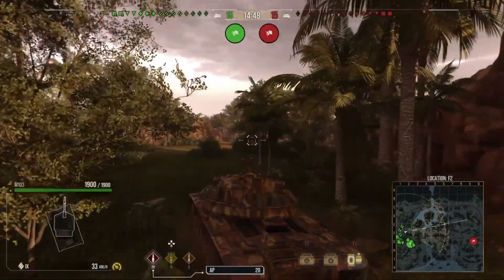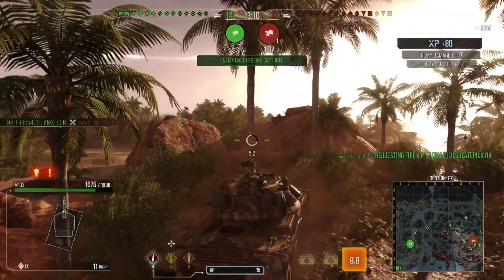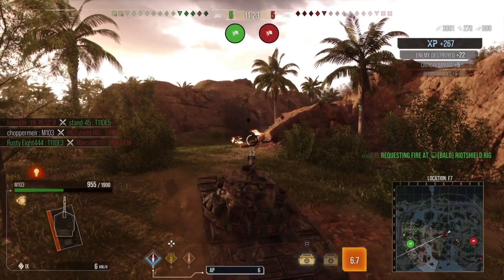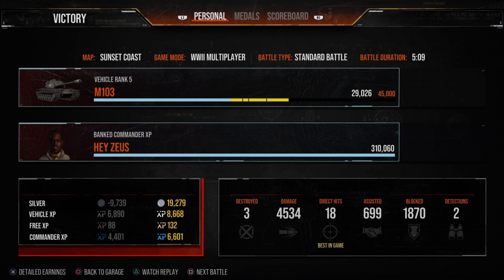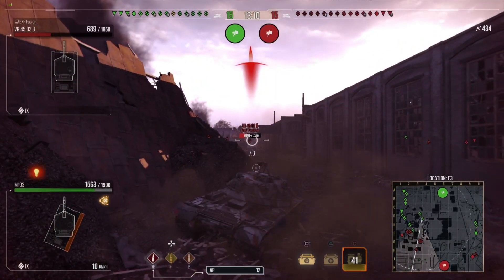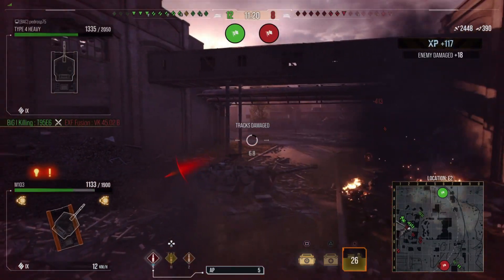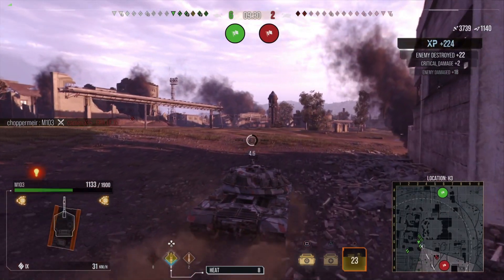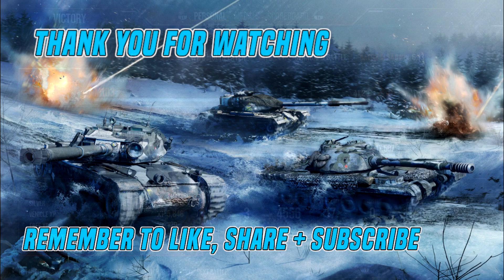World of Tanks Console Modern Armor // M103 aces why did I not do this sooner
World of tanks ps4/ps5 - World of tanks xbox - World of tanks console.
World of tanks console game play tips and tricks for world of tanks modern armor with gameplay of my latest grind the M103 in new wot console, learn how to play better overall in wot console. wot console for ps4 and xbox one consoles!

Hello everyone, todays video is
We've merged Discord servers!.

Join the community clan now PLEB-, no requirements to join. Just a fun casual community clan